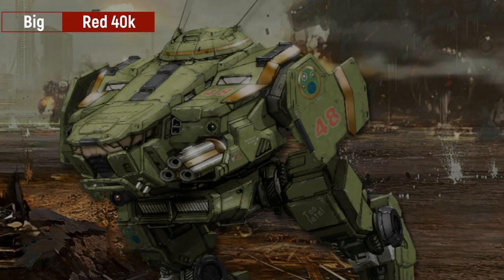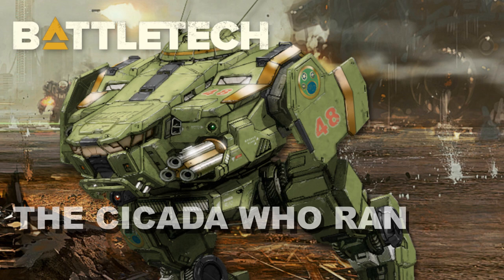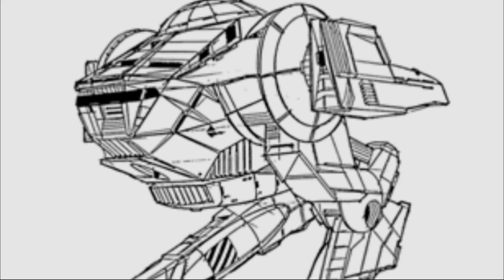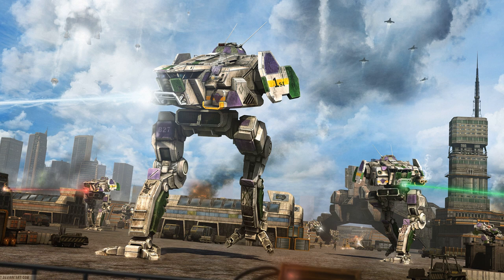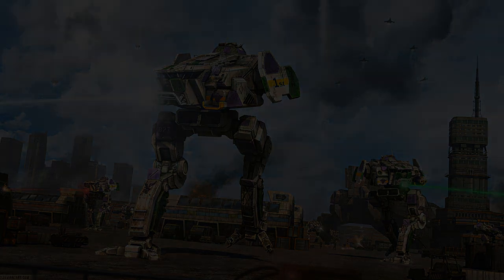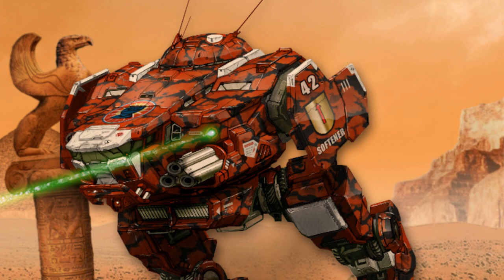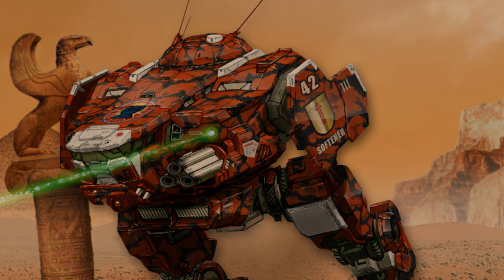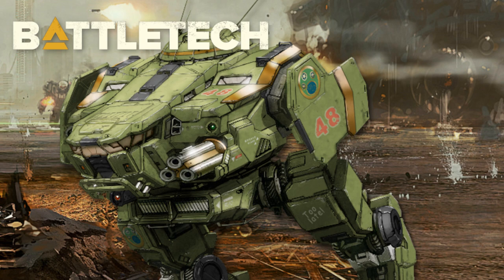BATTLETECH: The Cicada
Look in the distance! Is it a Locust? A hornet? No! It's a Cicada!

Hello everyone, I'm happy today to have present this Battletech video on the Cicada. A medium battlemech which began its history during the StarLeague and fought across multiple SuccessionWars.

Let's take a look over it now, and see what it has to offer.